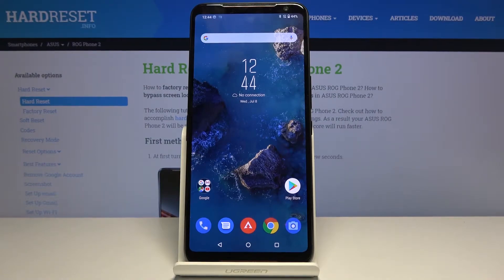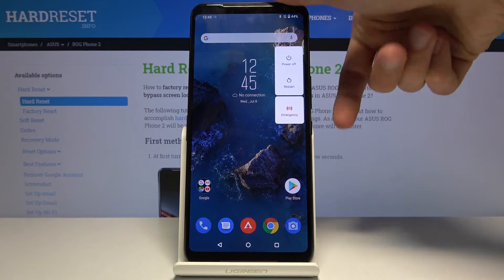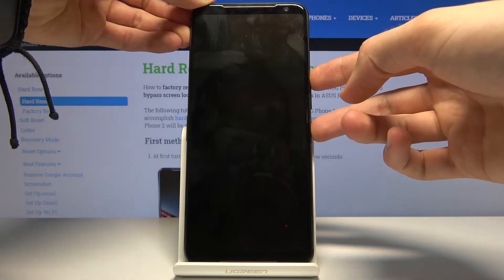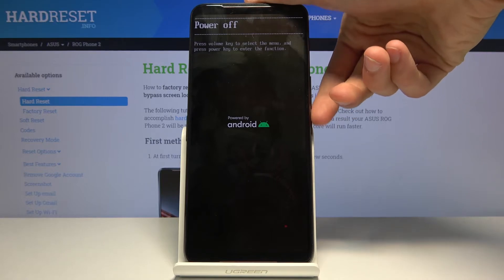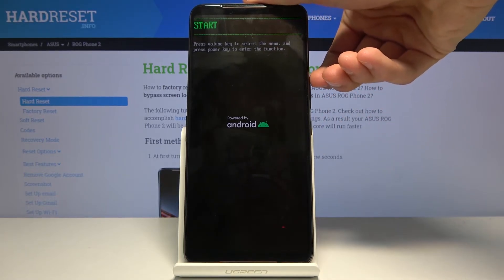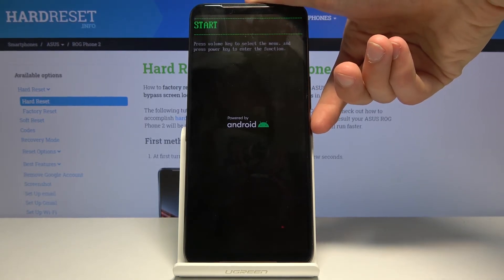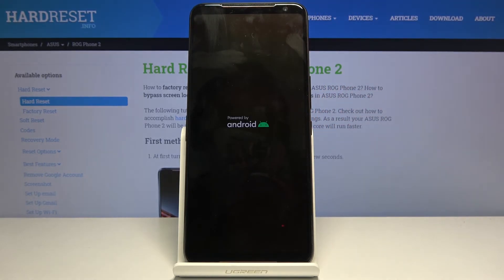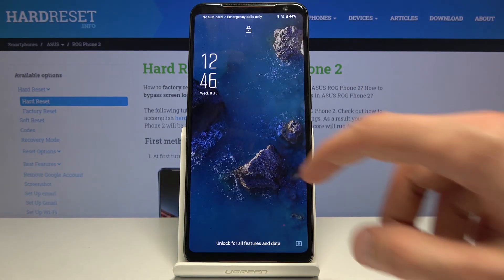How to Enter Boot Mode in ASUS ROG Phone 2 – Enter Hidden Mode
Learn more info about ASUS ROG Phone 2:
If you want to get to the hidden menu - Boot Mode, from which you can then go to Hard Reset, Recovery Mode and many others, be sure to see how to use a key combination. Stay with us and see how to enter hidden mode in ASUS ROG Phone 2.

How to enter boot mode on ASUS ROG Phone 2? How to open boot mode in ASUS ROG Phone 2? How to quit Boot Mode in ASUS ROG Phone 2? How to exit Boot Mode in ASUS ROG Phone 2? What is the button configuration to get to boot mode in ASUS ROG Phone 2? How to use the Boot Mode in ASUS ROG Phone 2?